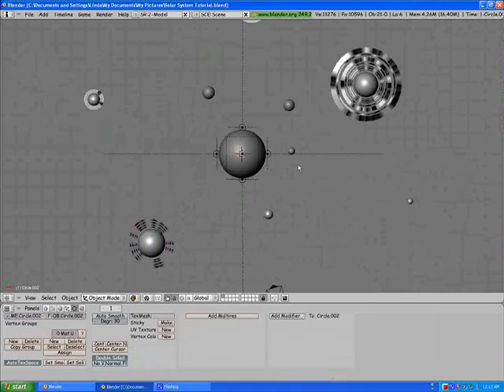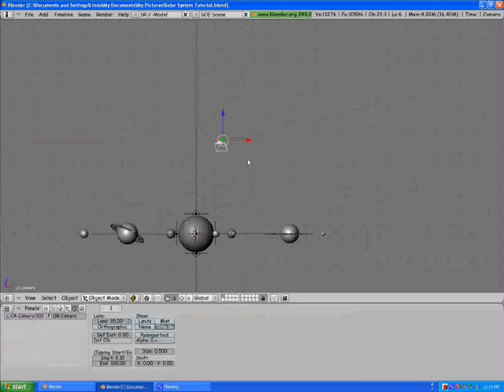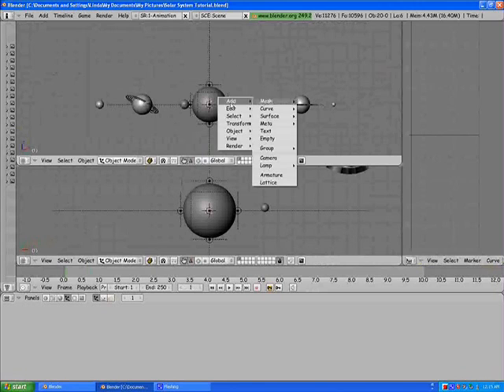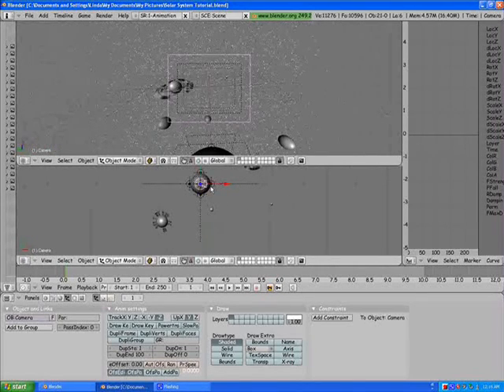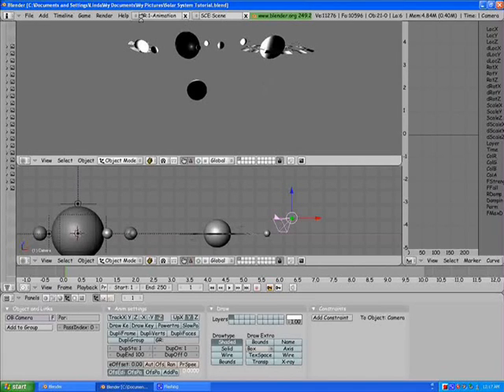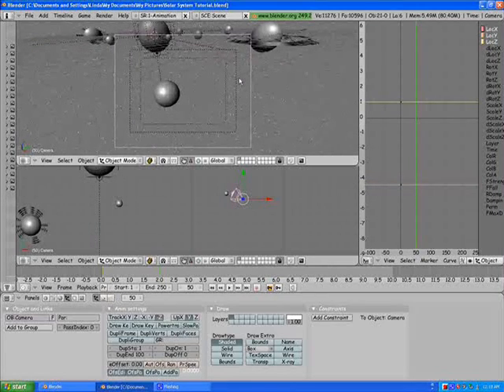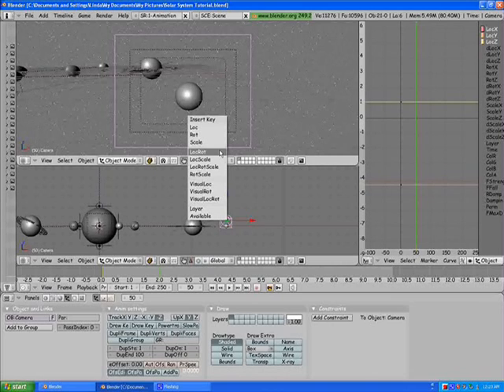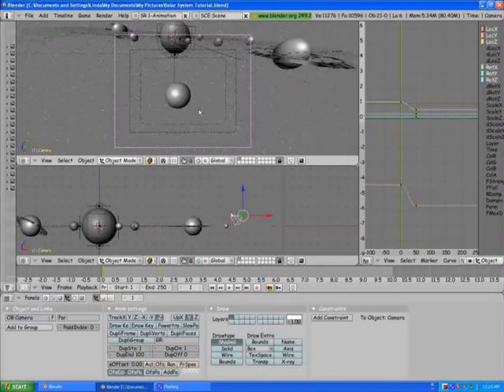Blender For Beginners 10th tutorial (Building a Solar System Animation part 1/3)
The tenth in a complete series of tutorials i will be making for people who are beginners in the program called blender. Learn to animate your 3d solar system.